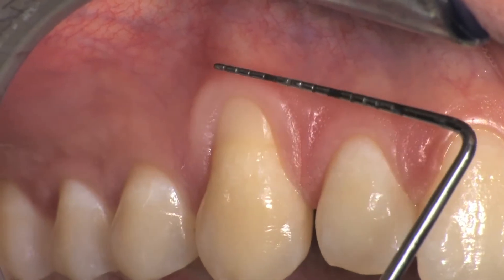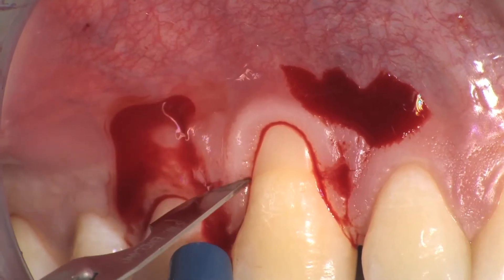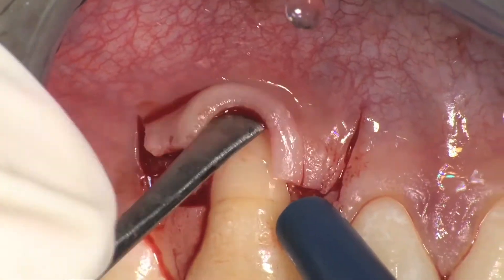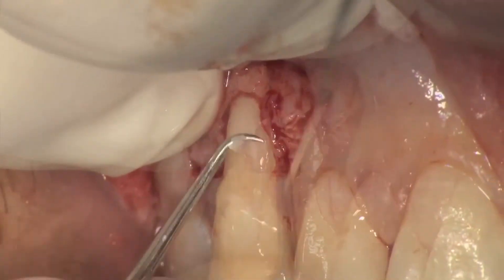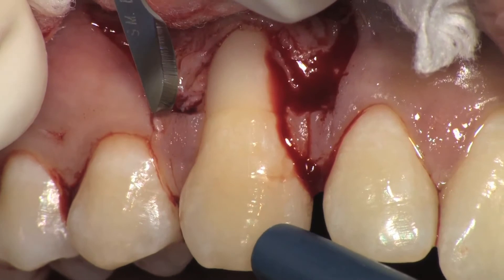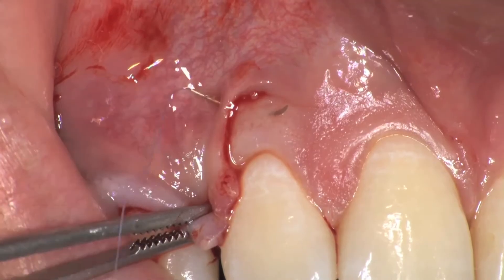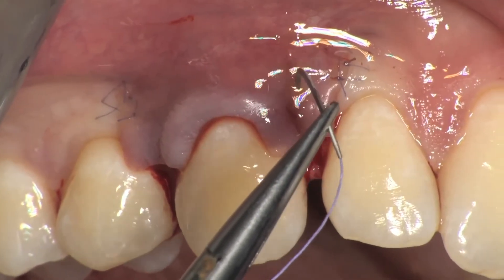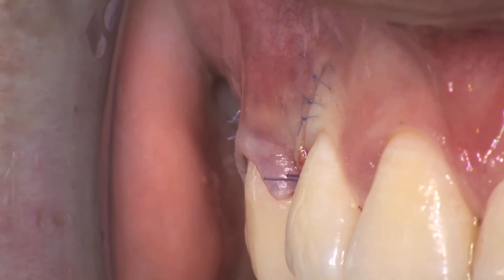The Zuchelli technique combined with mucoderm® & Straumann® Emdogain® - by Prof. Dr. G. Zucchelli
The periodontal flap surgery is presented in detail. Prof. Zucchelli describes in-depth the steps of his
Zucchelli technique to treat class I gingival recessions in conjunction with mucoderm® and
Straumann® Emdogain®.
Dr. Zucchelli is Professor of Periodontology at the University of Bologna and author of more than 100 scientific publications in the field of periodontology including a book on esthetic mucogingival surgery (Quintessence).

mucoderm® is an acellular collagen matrix derived from porcine dermis that offers a safe alternative to autologous soft tissue transplants.